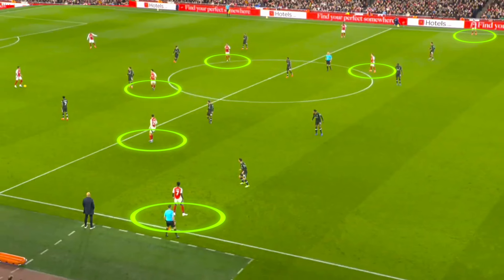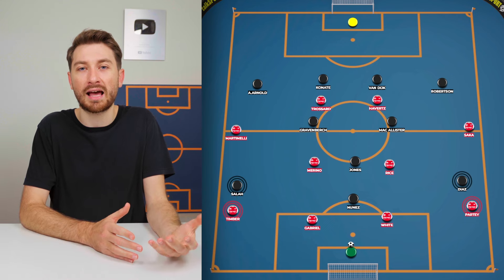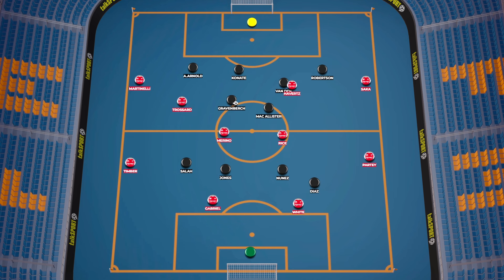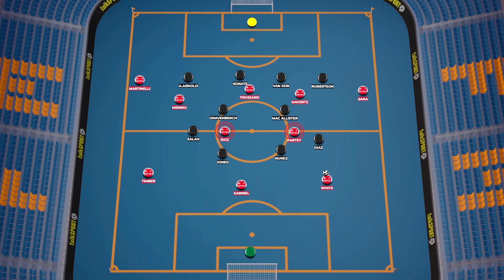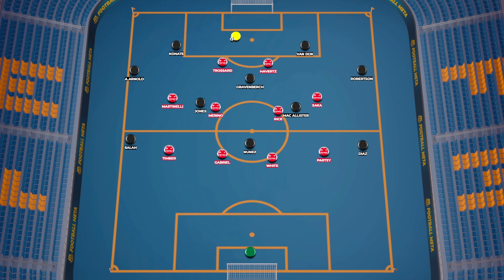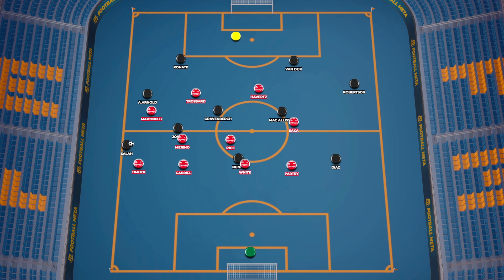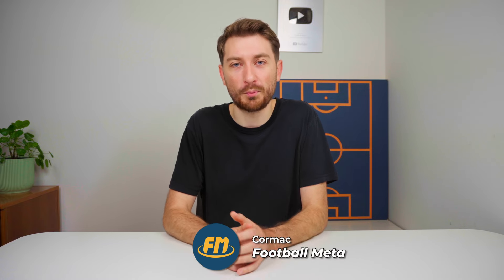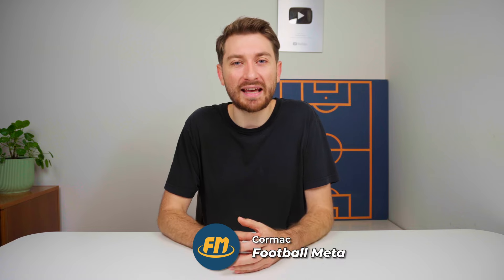BREAKS DOWN Arsenal vs Liverpool TACTICS 🔥 What Worked And What Did NOT 🔴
Football Meta dissects the top of the table clash at the Emirates on Sunday. He reveals how the game was nearly won by Arsenal and how Liverpool responded at half time.

Enjoyed this YouTube video? 😍

🔴 Download the talkSPORT app HERE!